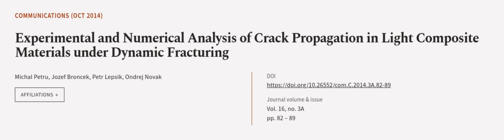Experimental and Numerical Analysis of Crack Propagation in Light Composite Materials... | RTCL.TV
### Keywords ###

### Article Attribution ###
Title: Experimental and Numerical Analysis of Crack Propagation in Light Composite Materials under Dynamic Fracturing
Authors: Michal Petru, Jozef Broncek, Petr Lepsik ,and Ondrej Novak
Publisher: University of Žilina
DOI: 10.26552/com.C.2014.3A.82-89

### Video Timestamps ###
0:00:00 - Summary
0:00:54 - Title
0:01:01 - Outro
0:01:05 - End